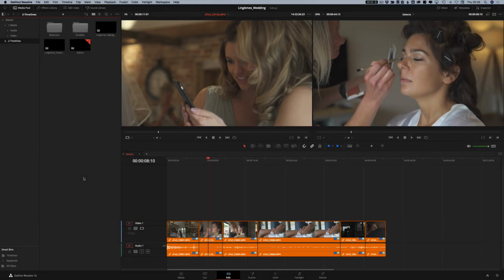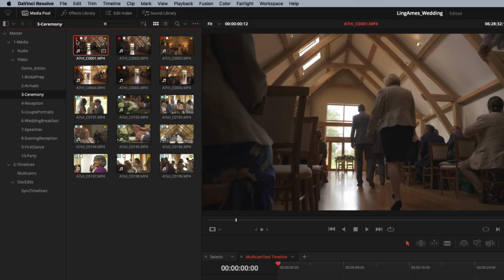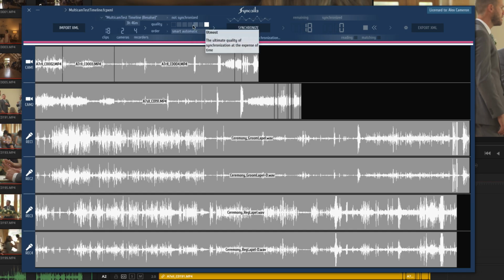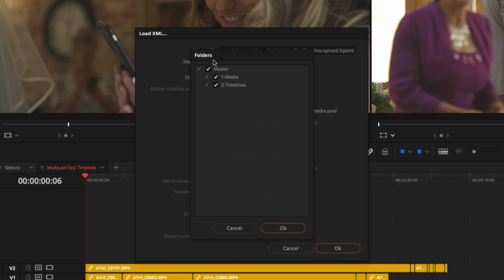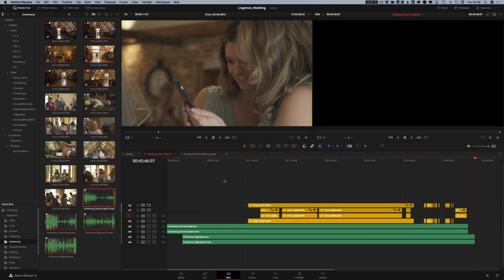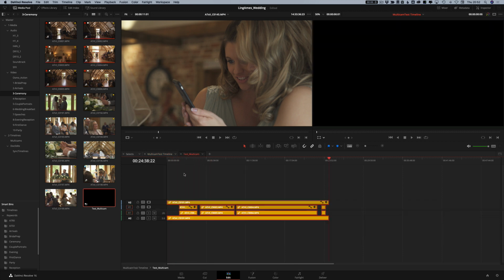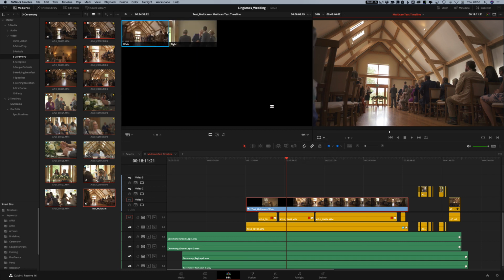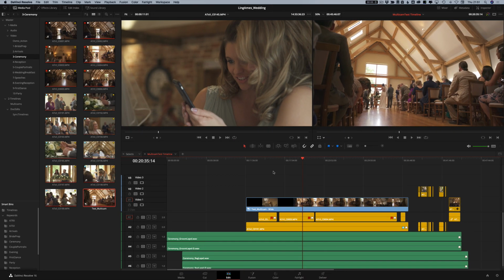DaVinci Resolve 16 Multicam Workflow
Davinci Resolve Multicam is not something to be afraid of.  In this video, I'll show you a workflow for syncing footage via a third party application and then creating a multicam workflow in Davinci Resolve.

Introduction - 00:00

STEP 1 - SYNC FOOTAGE
Preparing to export XML to syncing app - 01:31
Syncing in Syncaila - 04:04
Moving back to Davinci Resolve and sorting XML Issues - 06:15
Cleaning Up and Organising Synced Timeline - 08:32

STEP 2 -MULTICAM CREATION AND WORKFLOW
Creating Multicam Clip and adding to Timeline - 10:06
Start cutting the Multicam - 13:56
Flattening Multicam - 16:25

We don't use the native sync features inside DaVinci Resolve for complex projects as we've always found this to be less accurate if you're not using timecode.  So, we use Syncaila to get the sync done because it's a superb syncing application.  Works in minutes and very accurate results.  There seems to be an issue bringing in the XML that means a little additional work but on the most part once the XML is back in Davinci Resolve you're good to go.

I know a lot of people switching to DaVinci Resolve from premiere pro are worried about how this feature works (or doesn't) so I hope this video shows that it is totally a valid option.

If you'd like to see our recommendations for kit and software then please check out this list for all the details:

It doesn't cost you any more to use it but a small, really small, commission is paid to us which helps us keep the lights on and keep making these videos.  Thanks so much for your support.